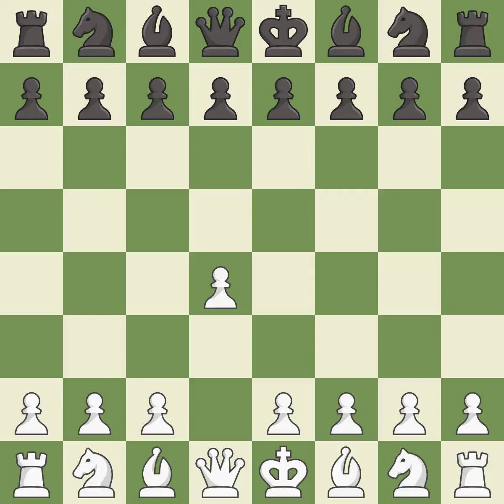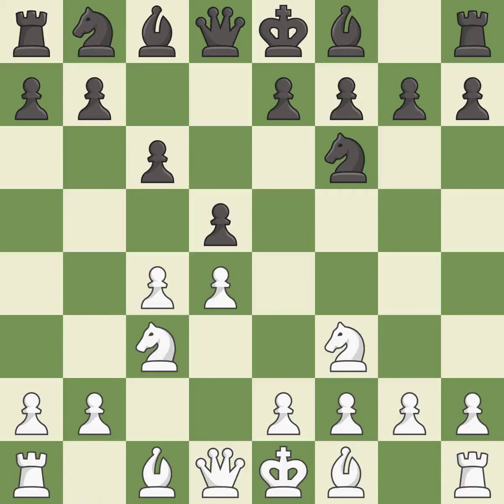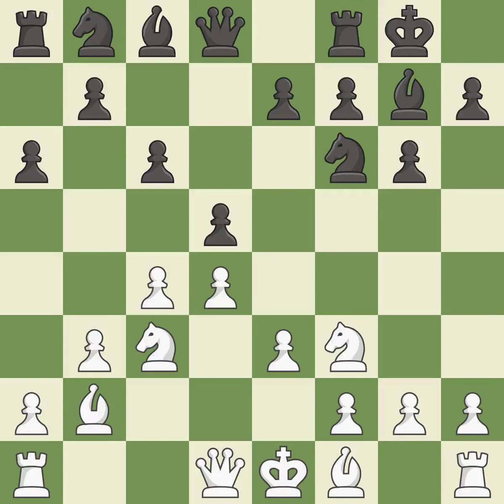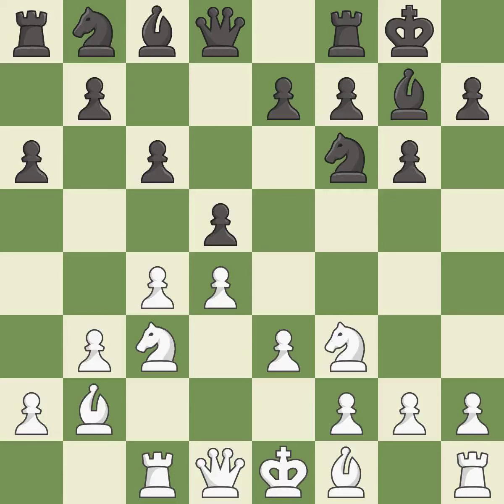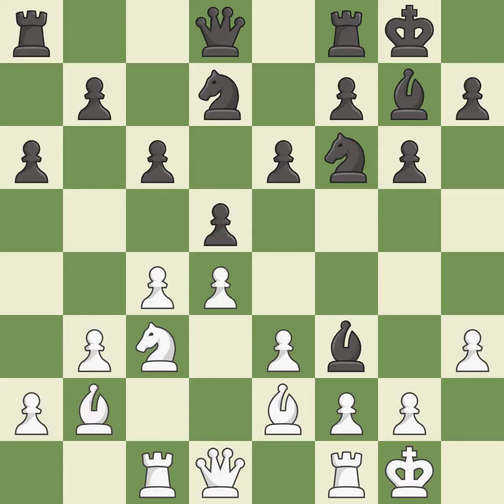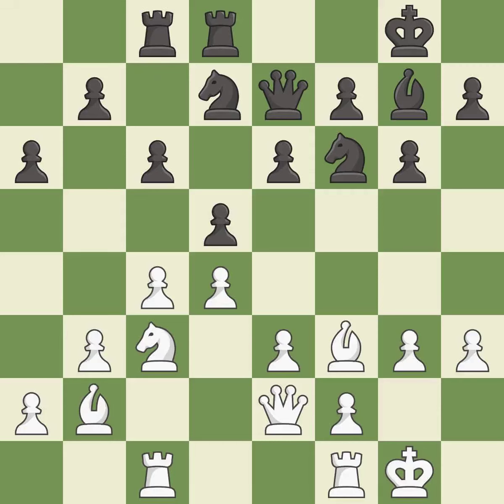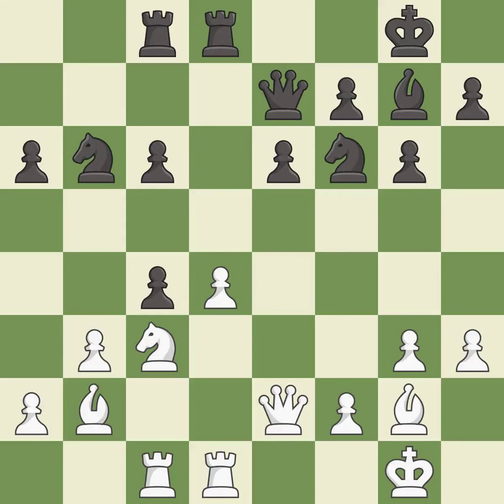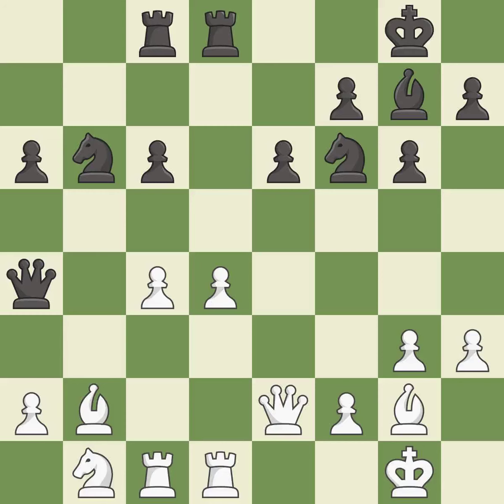White Vallejo Pons Francisco (ESP), Black Kamsky Gata (USA),Slav Defense: Modern, Chameleon Variati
White Vallejo Pons Francisco (ESP), Black Kamsky Gata (USA),Slav Defense: Modern, Chameleon Variation, 5.e3, Event Cup World FIDE (places 9-12), Site Khanty Mansyisk (Russia), Date 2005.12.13, Round 6, White Vallejo Pons Francisco (ESP), Black Kamsky Gata (USA), Result 1/2-1/2, ECO D15, WhiteElo 2674, BlackElo 2690, Remark